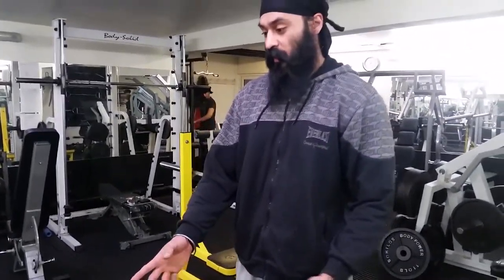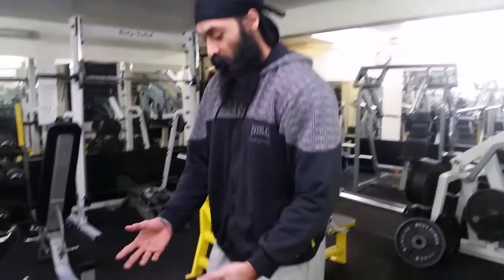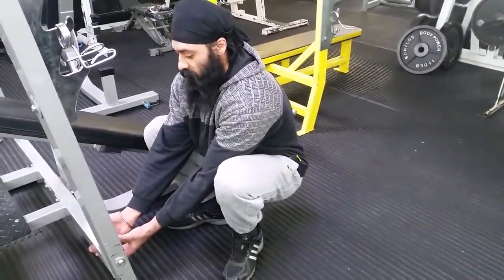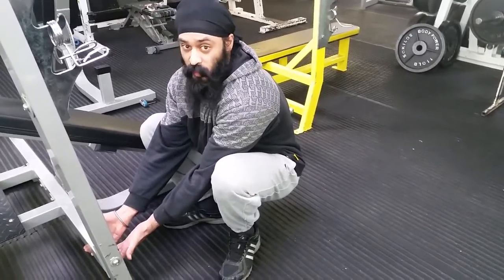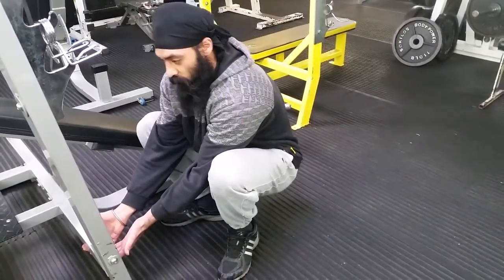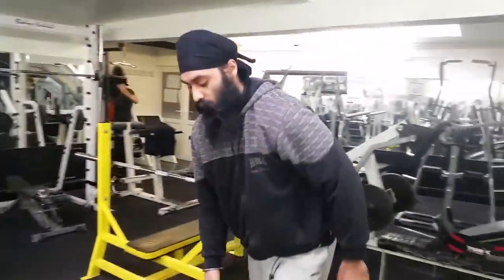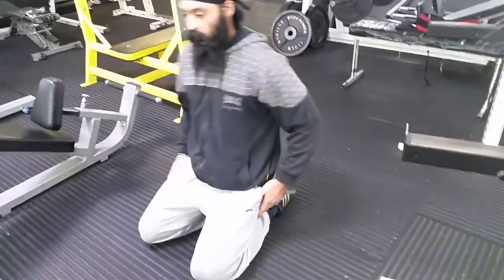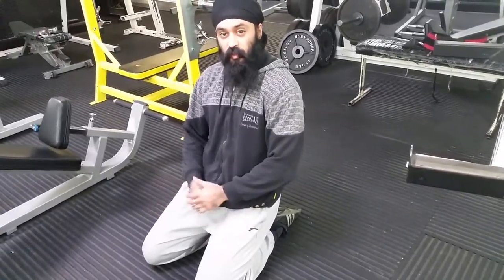Injury Prevention - Knees | Feat. BarefootDocs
Knee Mobility With 95kg National Wrestling Champion Baldeep Singh.

My App:
Coming soon…